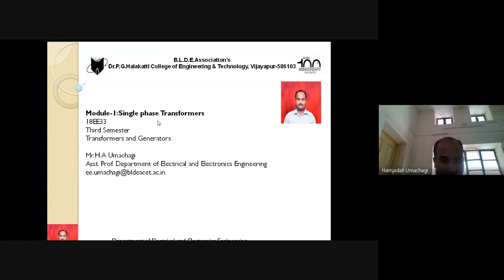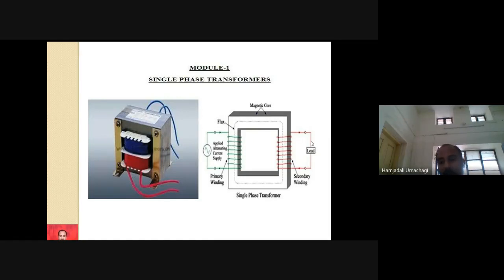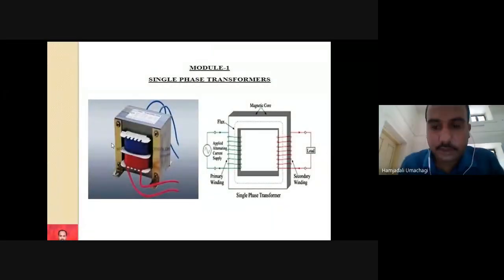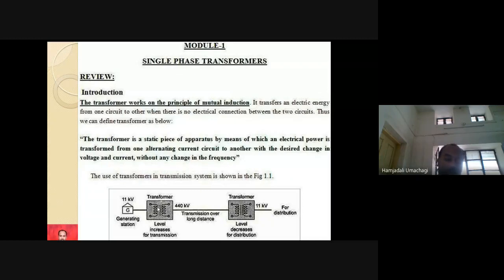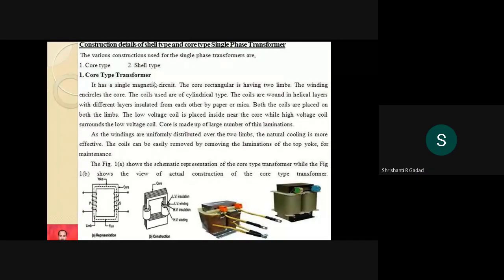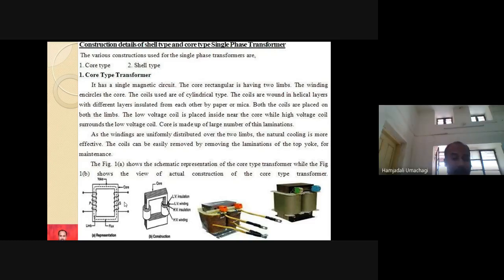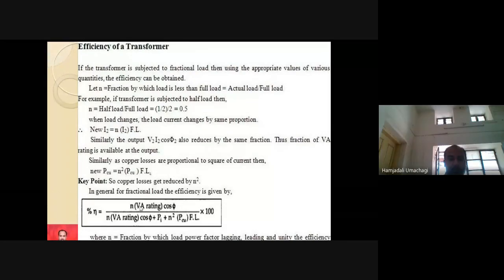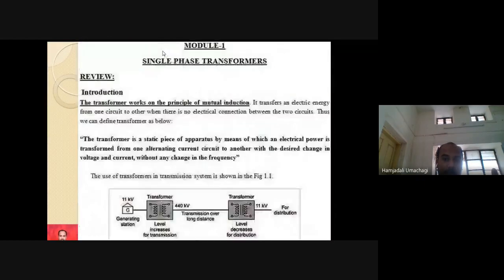Basics of 1 -Phase Transformer Module-1 "1 -Phase Transformer"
Basics of 1 -Phase Transformer